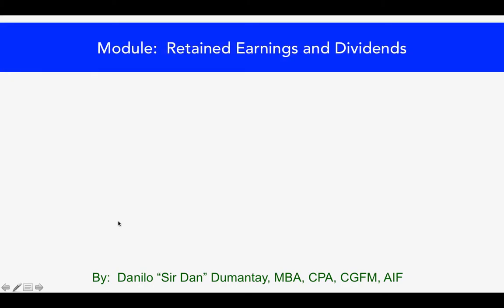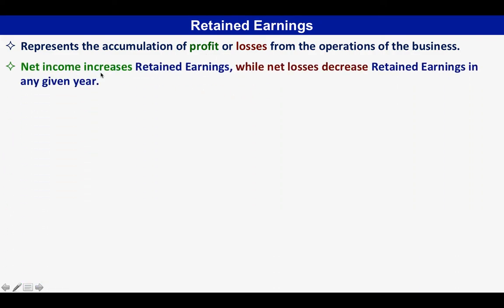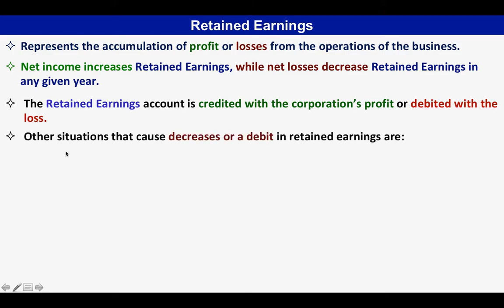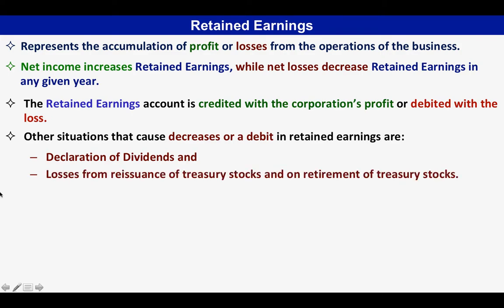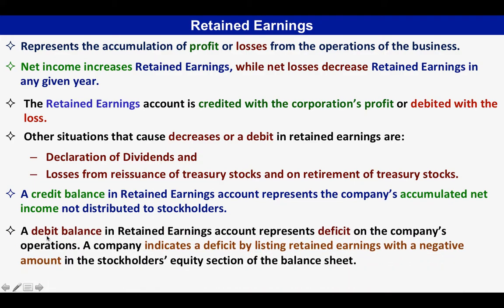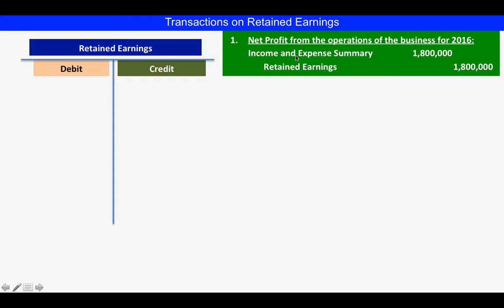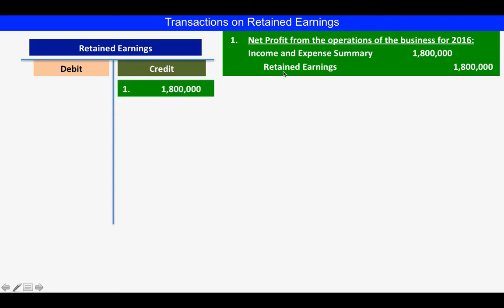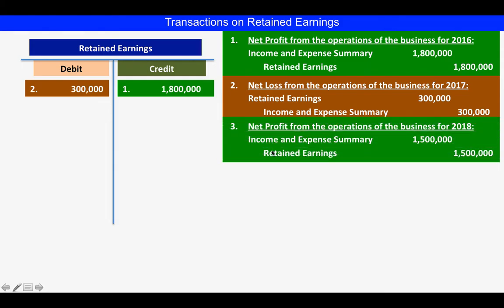Corporation: Transactions of Retained Earnings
This video provides discussions and illustrations on the different transactions affecting retained earnings and appropriation of retained earnings.